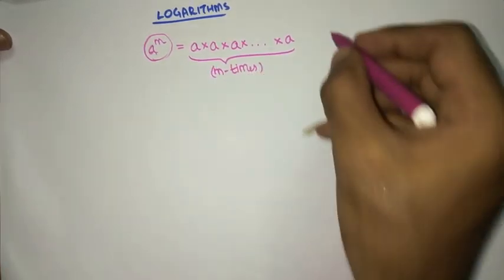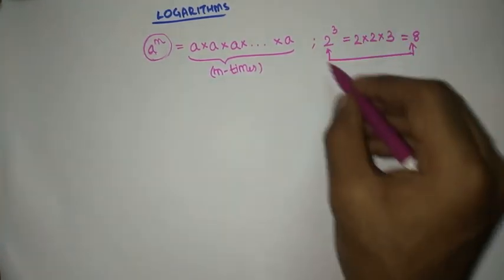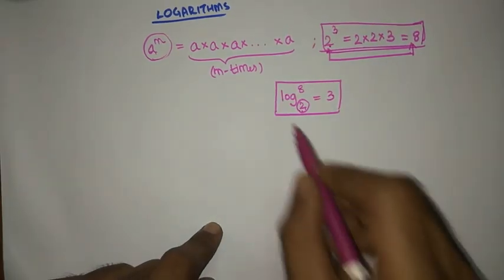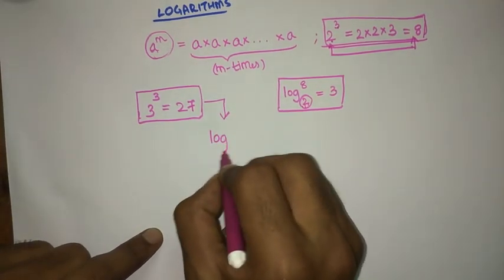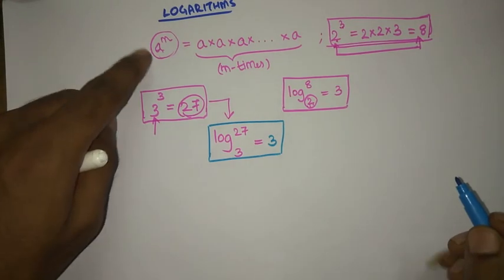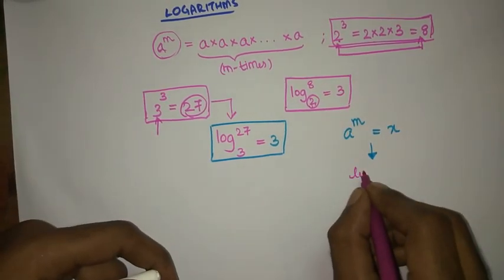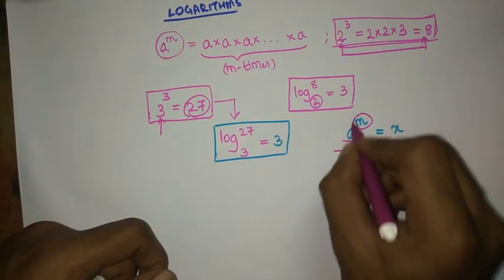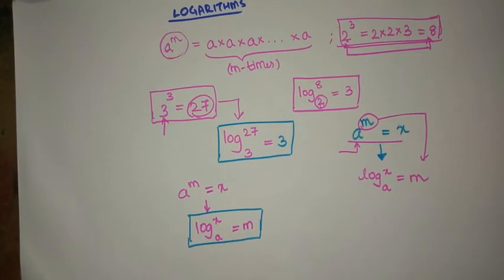LOGARITHMS-REAL NUMBERS |EXPLAINED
In this video I gave introduction to logarithms.and how to convert exponents and powers into logarithmic form. Do watch the video till the end.